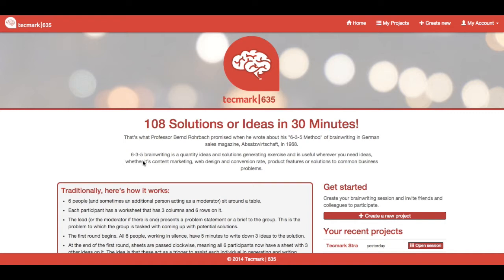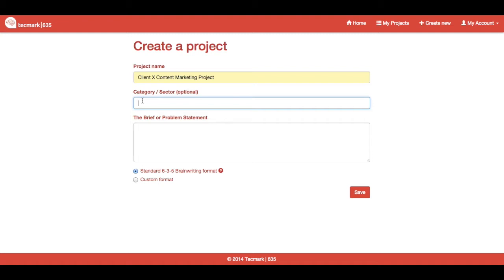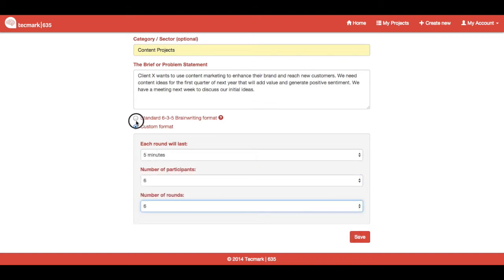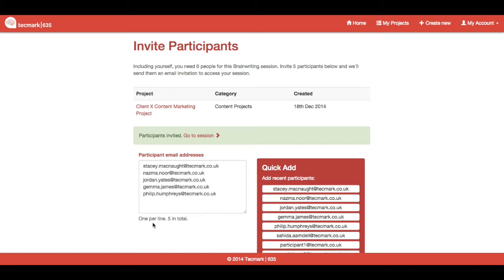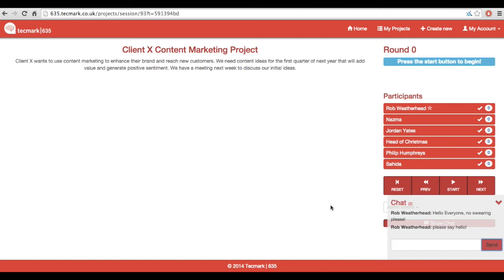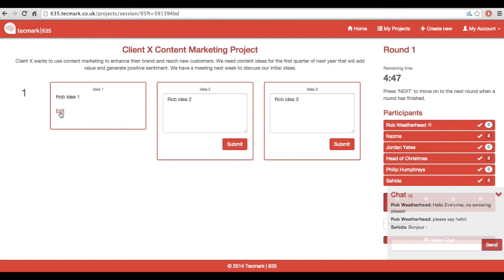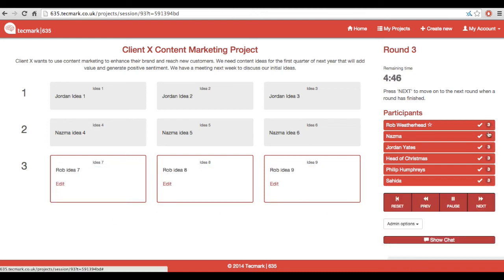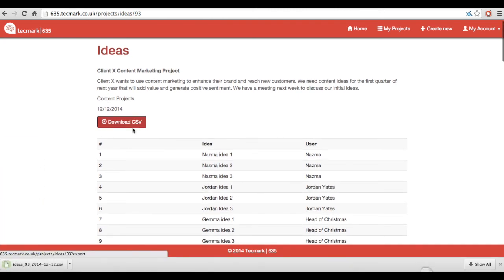Tecmark 635 Brainwriting Introduction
Introduction to Tecmark's 635 Brainwriting tool showing how to set up and run your own brainwriting session to generate over 100 creative ideas for any project in just 30 minutes.